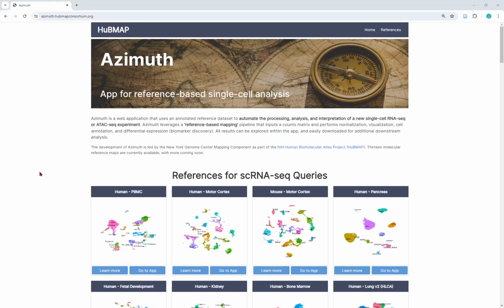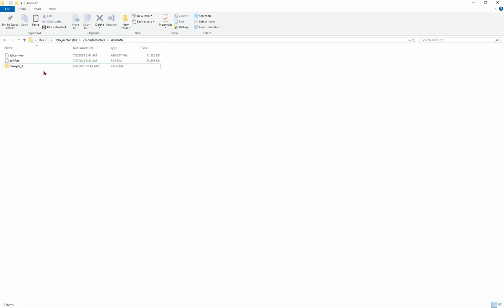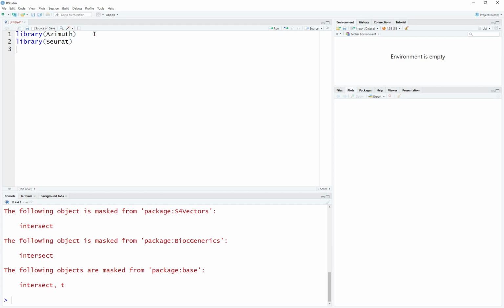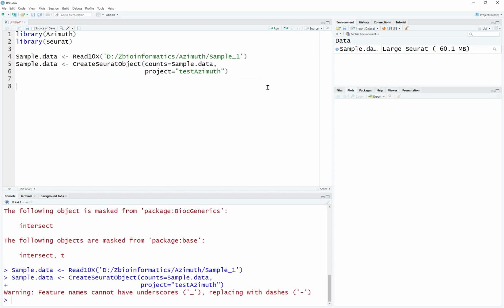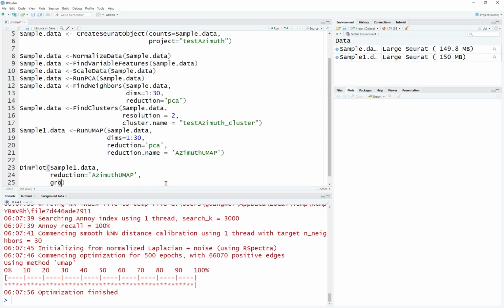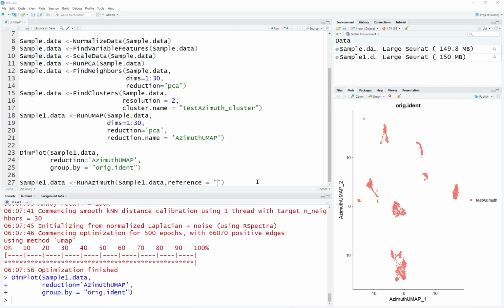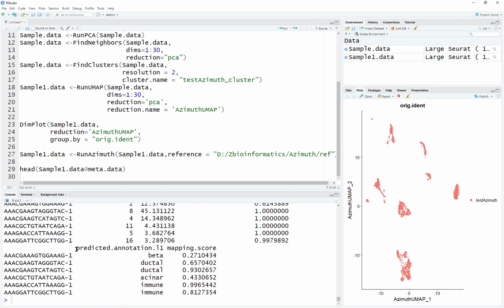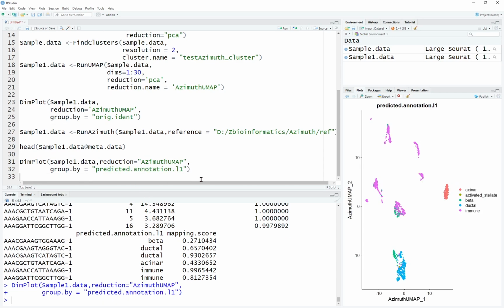Cell type annotation using Azimuth in one line of code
Here we will use Azimuth to do cell type annotation